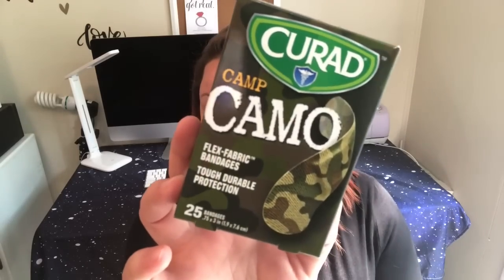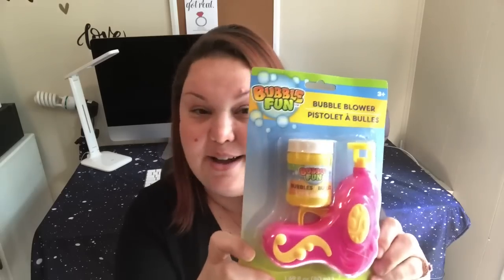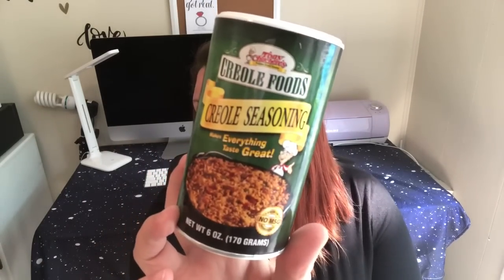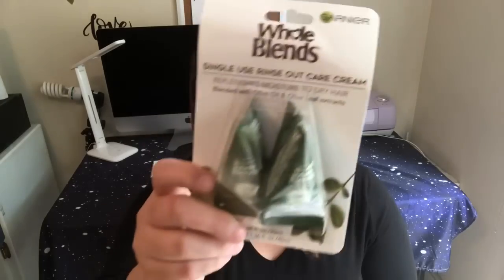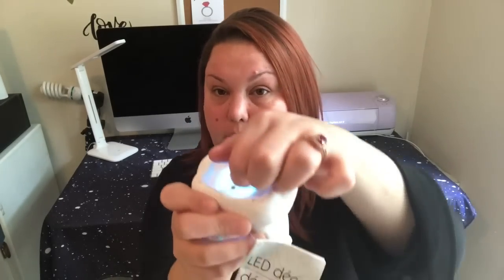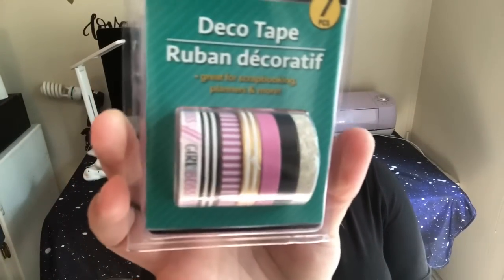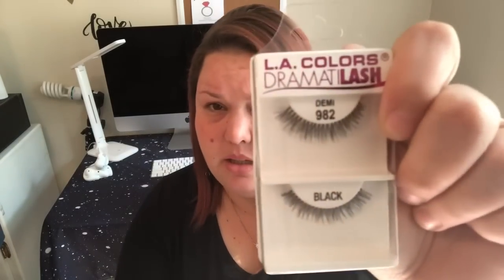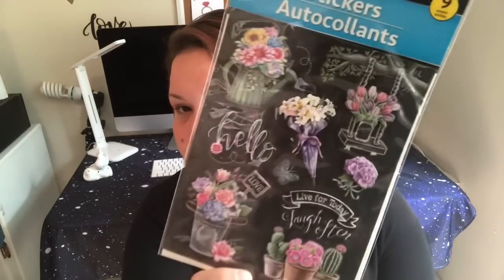DOLLAR TREE HAUL | NEW FINDS | JUNE 4, 2019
Dollar Tree constantly impresses me with all of the new stuff you can find in their stores! Check out what I found this time!

To send mail:
Lalas Land

Main Instagram @lalas_land731
Weight loss Instagram: @lalasweightlossjrny